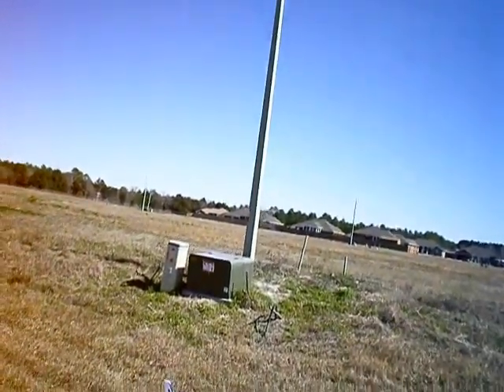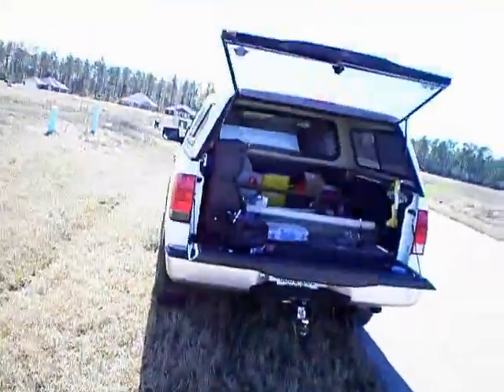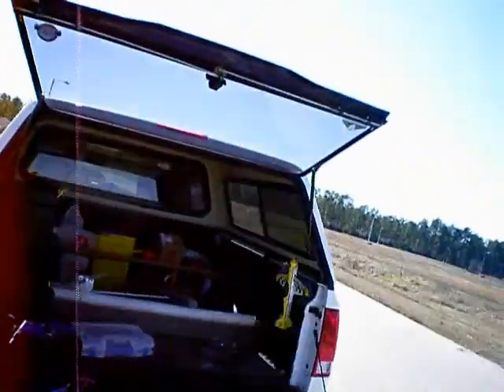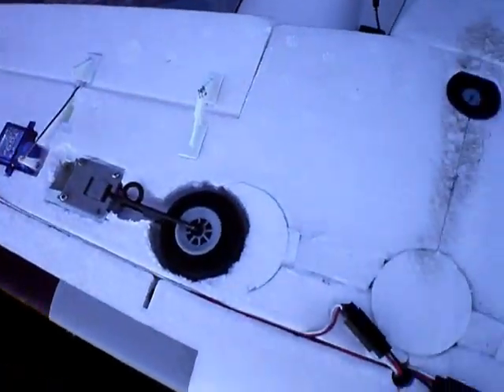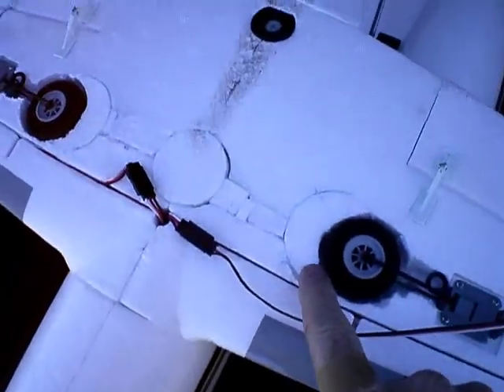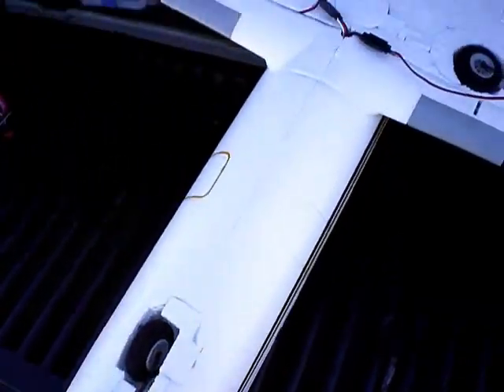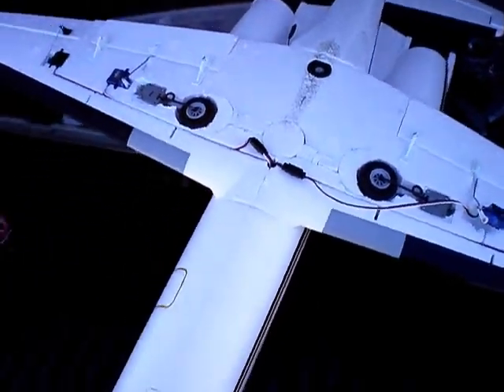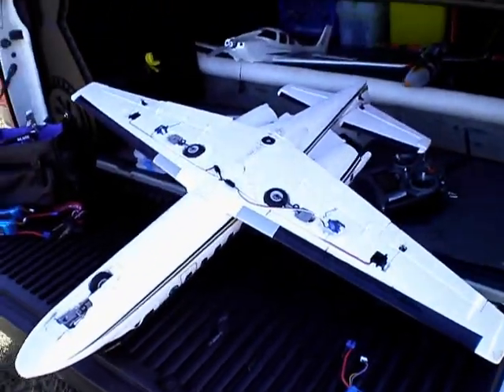Turbo Jet lost Lt Aileron in flight w/ ER landing.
I Lost the Left aileron control horn in flight. I was able to make an ER landing and save the model.